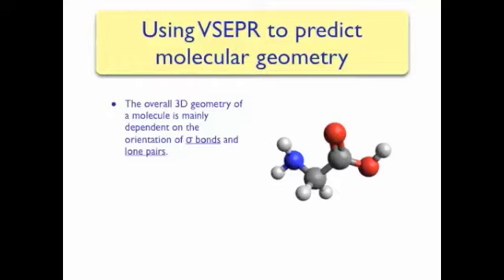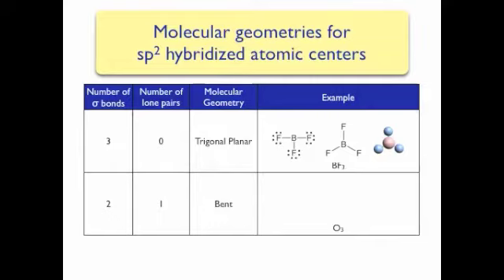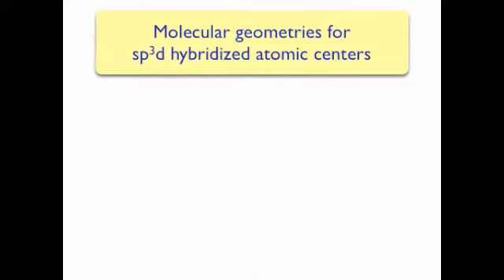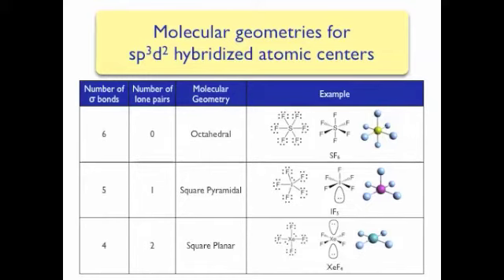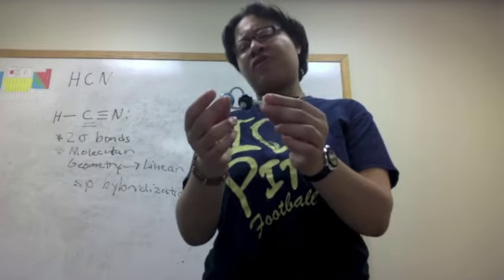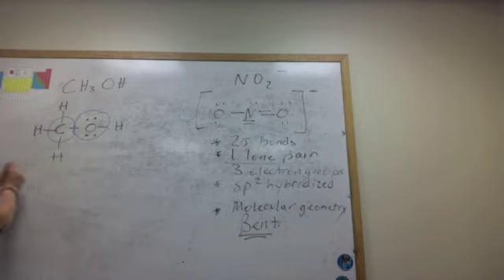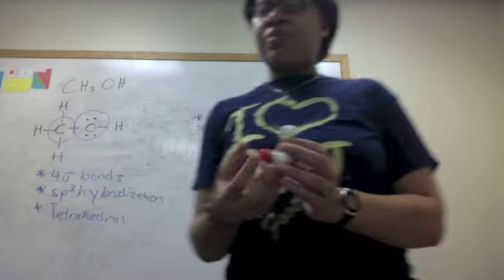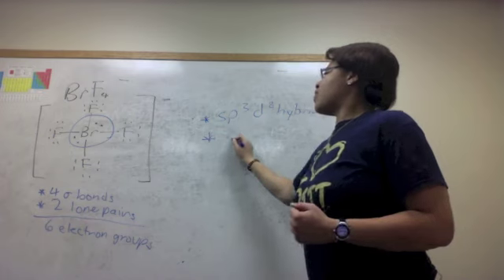VSEPR Theory and Molecular Geometry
A discussion on how to predict the hybridization and molecular geometry around an atomic center using VSEPR theory.  Includes discussion of several examples.